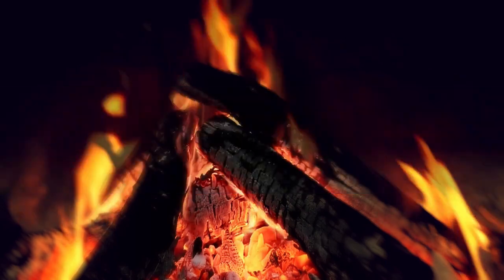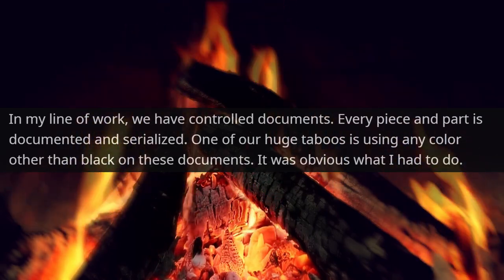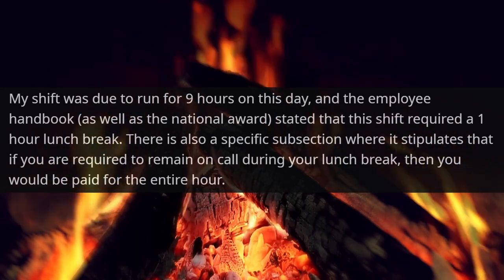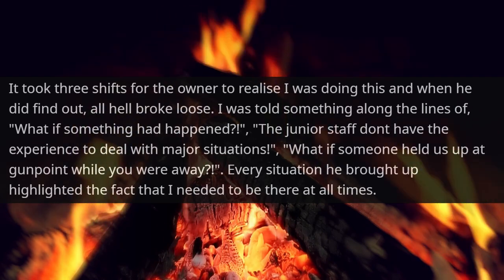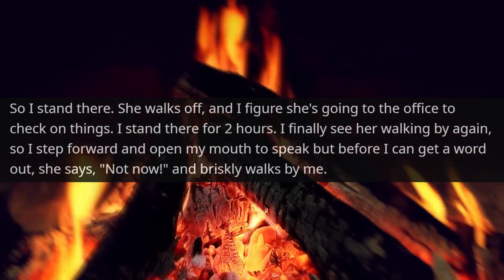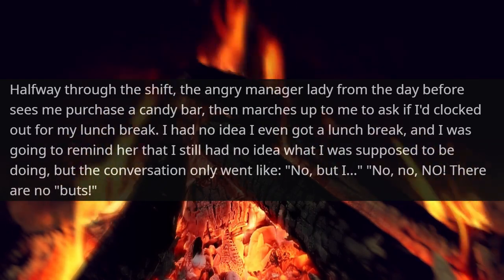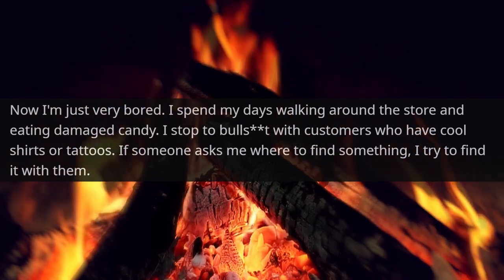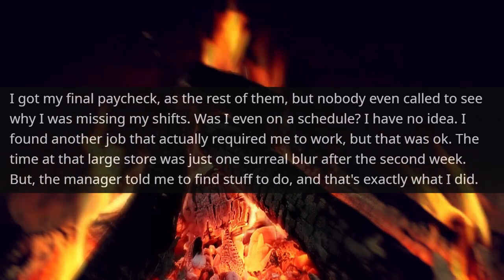Karen, When you Realize who I Am, your Company pay me for 10 weeks of doing nothing r/EntitledPeople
Hello,

This is  YouTube channel RedWheel.
I know that the name is terrible,  but what can I do with this :)
So on this youtube channel, you can see funny Reddit posts which I could find,
also t the best stories with  subreddits such as r/Entitledparents, r/ I Don't Work Here Lady and r/pro revenge.